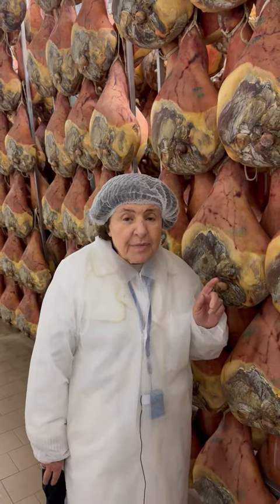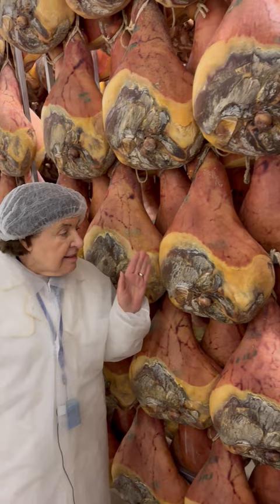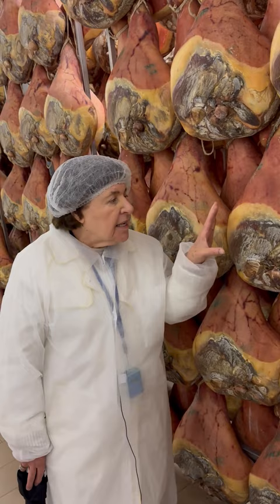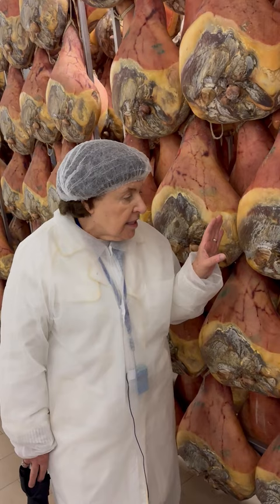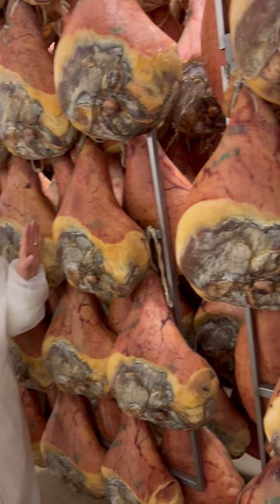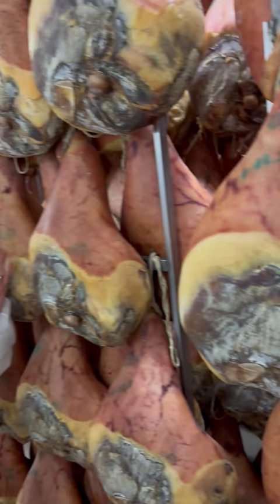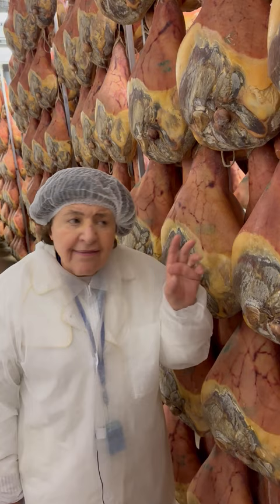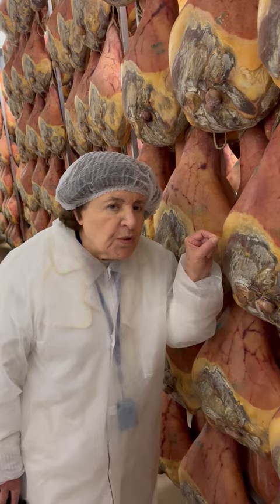Mary Ann Esposito and the parma ham how they prepare the prosciutto of italy